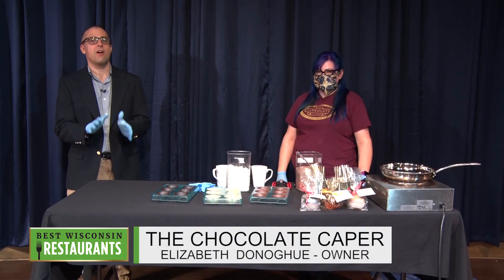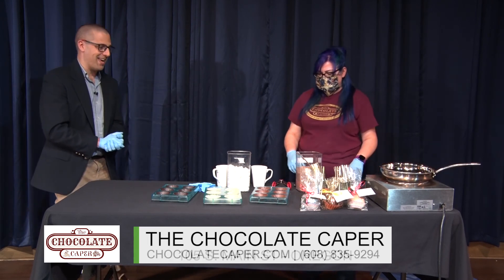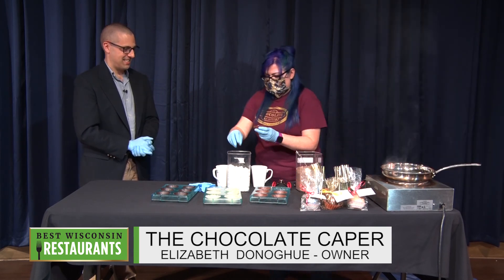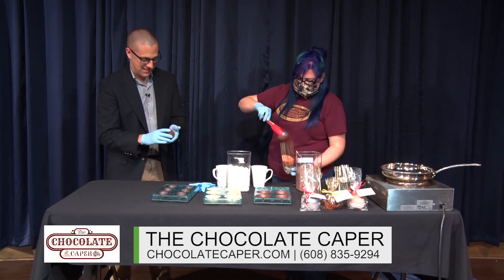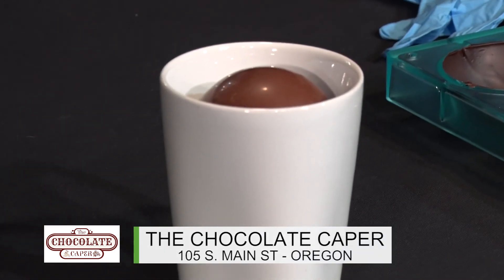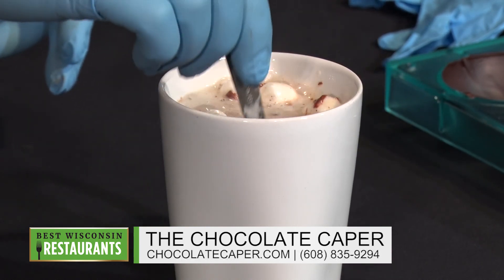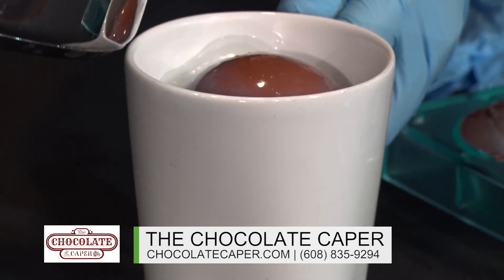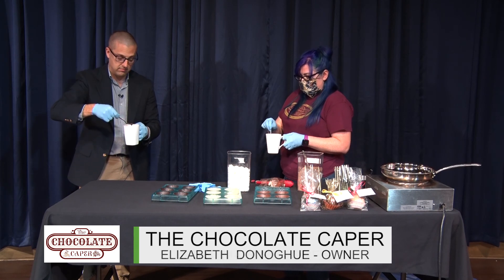TVW | Best of Wisconsin Restaurants | The Chocolate Caper | 11-10-20